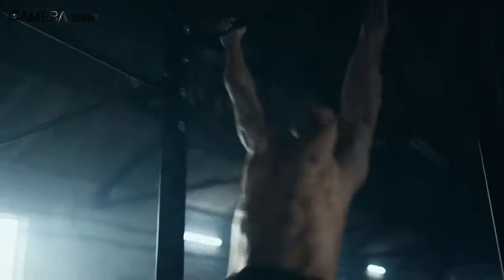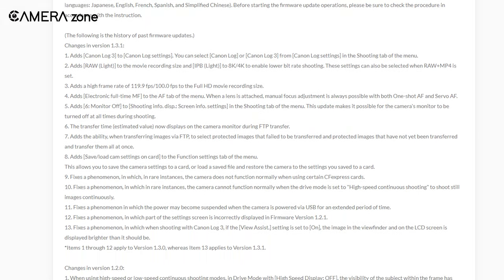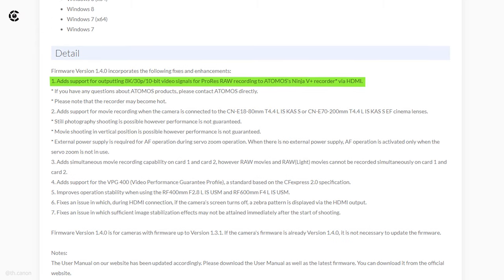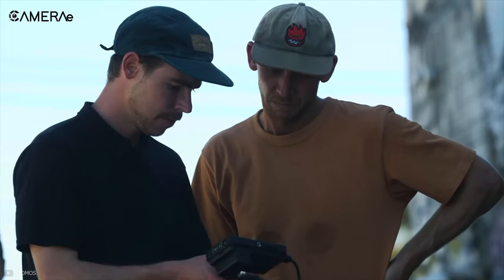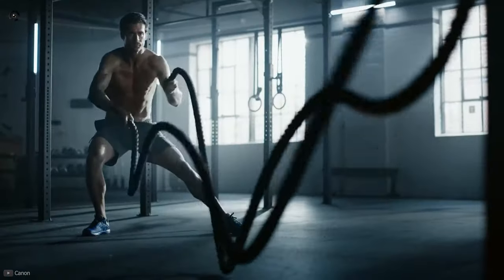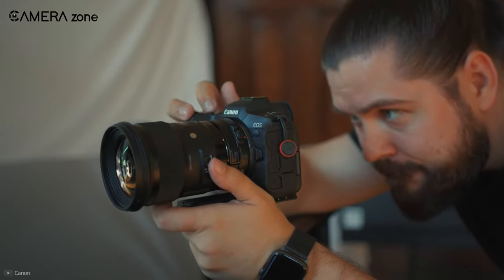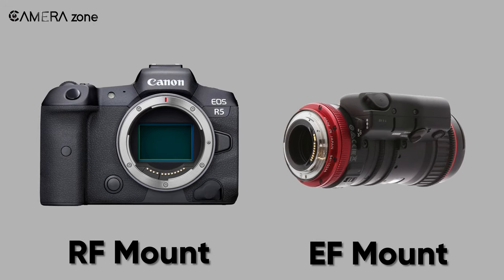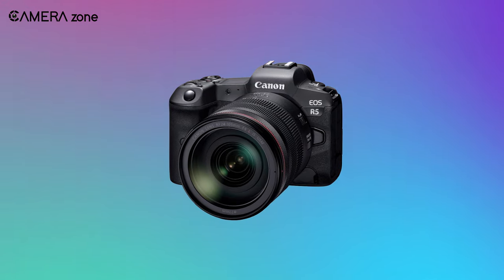Canon R5 Firmware Update 1.4 With Unlimited 8K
This video discusses about the Canon R5 firmware update 1.4 which has made the Canon EOS R5 an excellent video shooting camera all of a sudden. Previously, Canon R5 received many negative reviews for its 8k overheating issue. With the recent firmware update 1.4, Canon has finally overcome the overheating issue. But for shooting 8k videos with the Canon R5 camera for about unlimited amount of time, you need to do something more. But what is it? Well, watch the video to find it all.